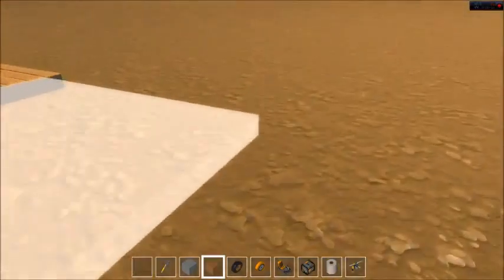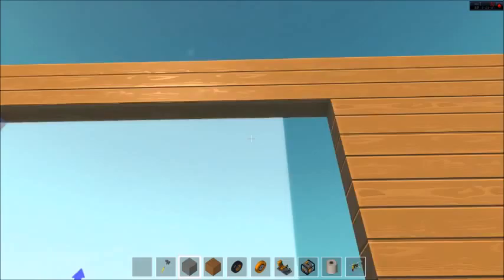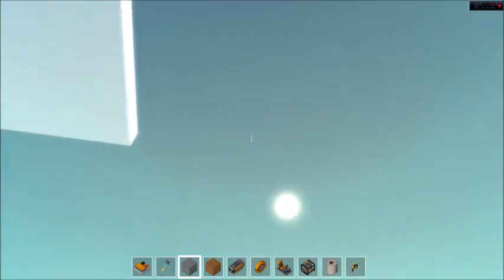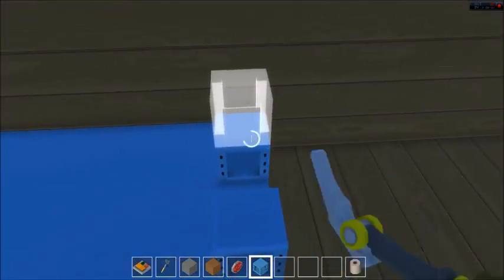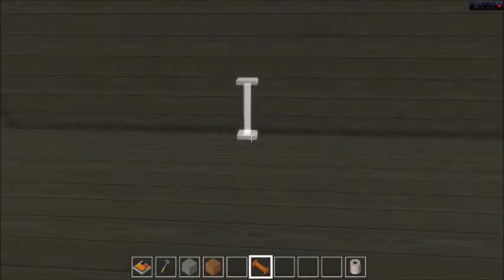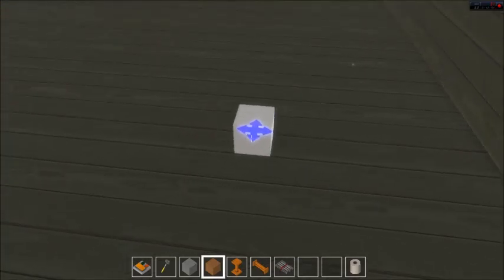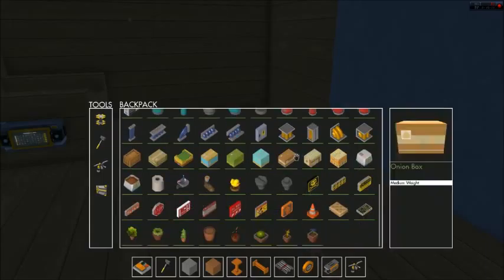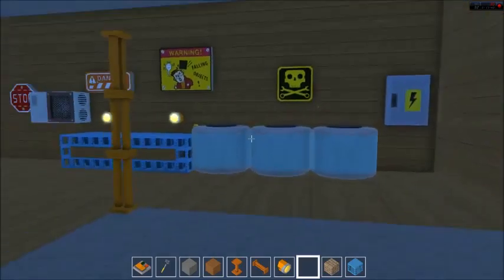Scrap mechanic - Episode 1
Making a work shop for the future Episodes hope you enjoy the first episode of the let's play.